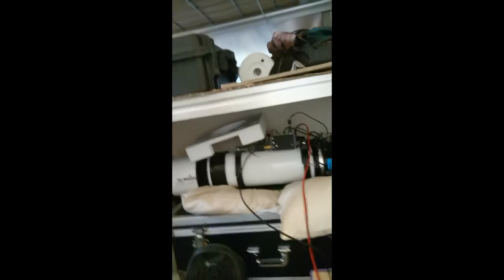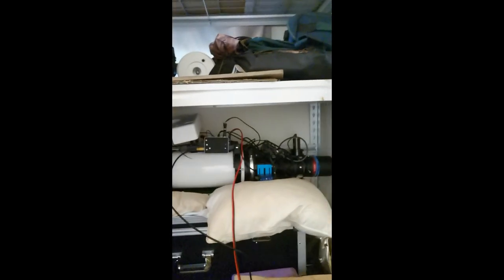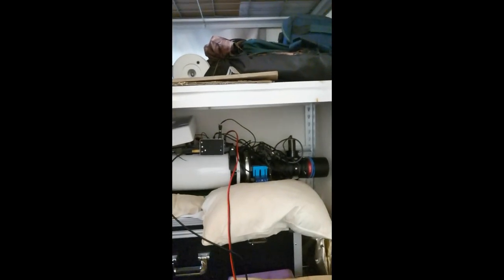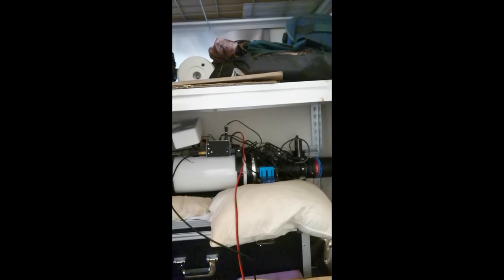Sharpstar SCA260 firstlight on supernova!!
vlog showing some of my experiences getting started with a large reflector astrograph telescope!
an amazing experience so far and successfully getting some first light data on m101 and its newly discovered supernova!
Maybe you're considering  a reflector as an imaging instrument and you can see my thoughts and processes while getting this setup up and running.
clear skies all!
wayne